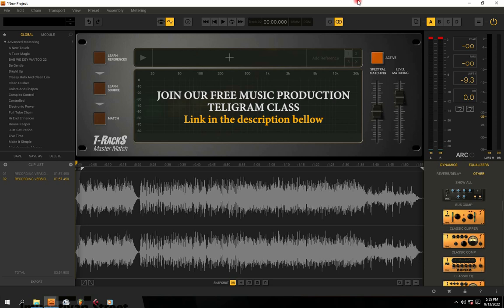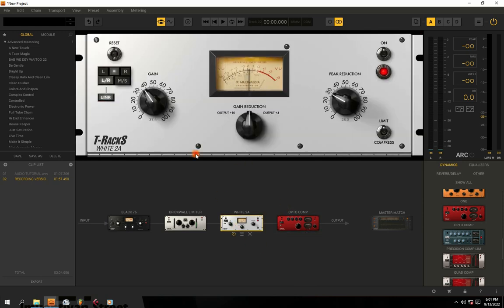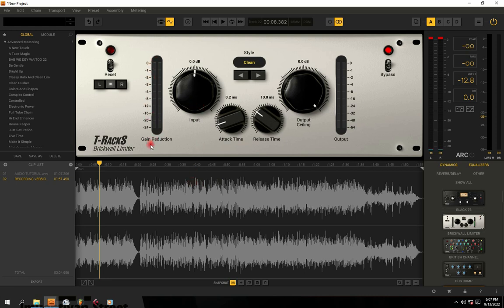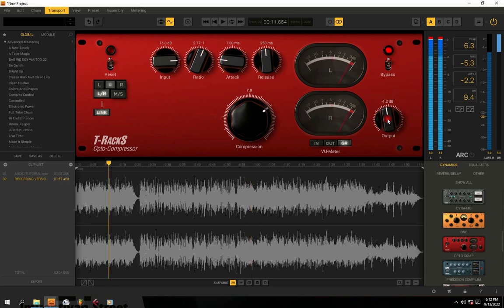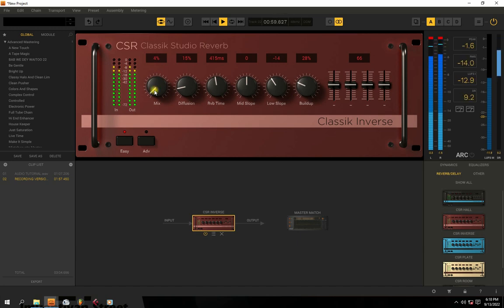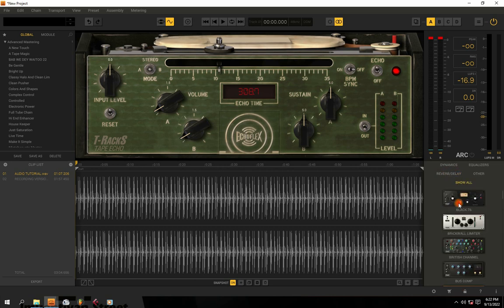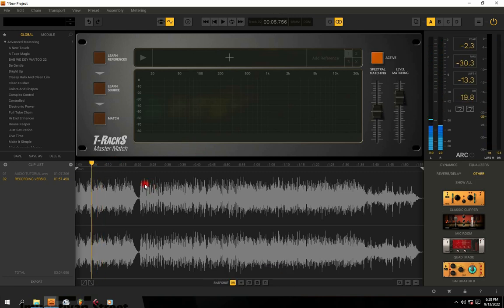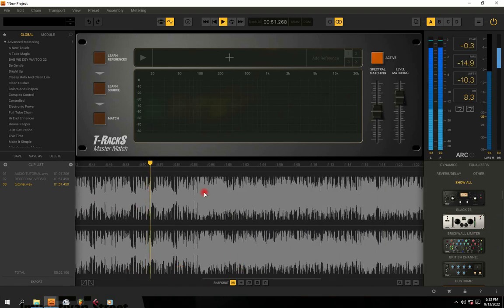T Racks 5 plugins tutorial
T Racks 5 plugins tutorial. How to use T-racks 5 Classic clipper, t racks 5 compressor, t racks 5 Limiter, t racks 5 master match module, t racks 5 mastering processor, t racks 5 multiband compressor, t racks 5 classic Equalizer, t racks 5 brickwall limiter, T racks 5 mic room, t racks white 2A, t racks limiter Amplifier, T racks tape echo, T racks Ik multimedia tutorials.